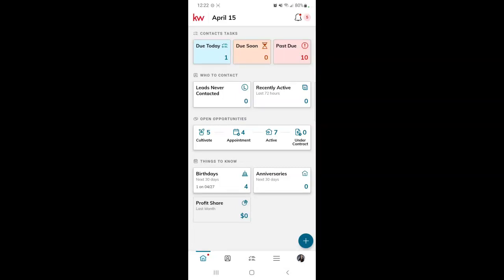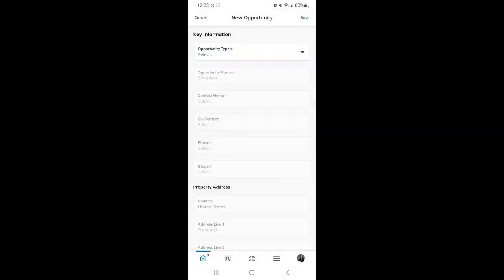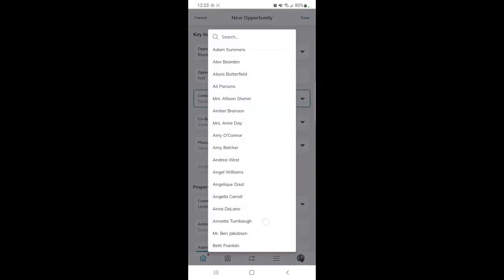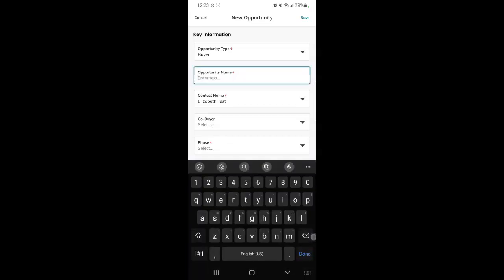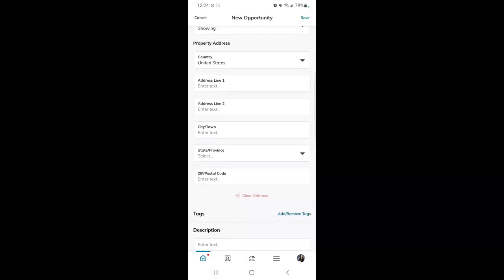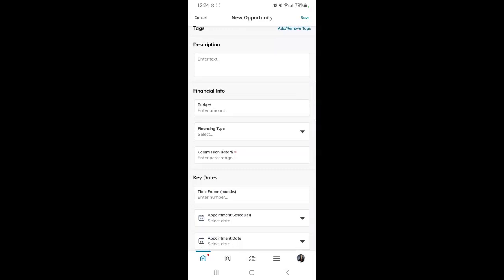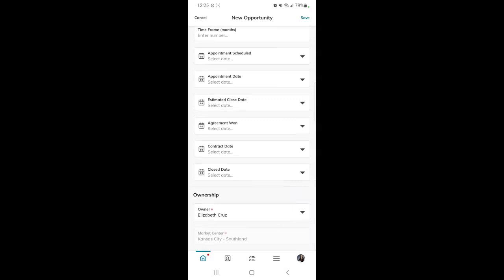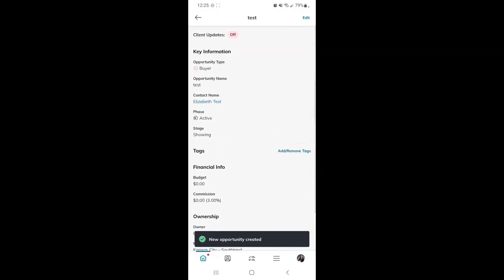Command App Tip - Add Opportunity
Learn how to create an opportunity on the Command App with Scott Le Roy Marketing!